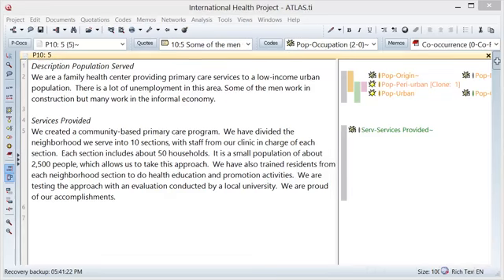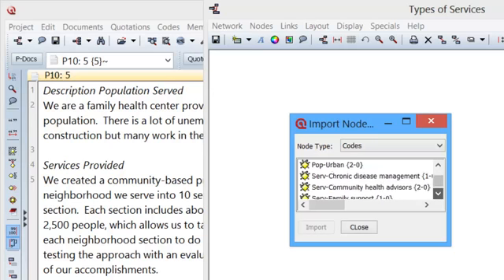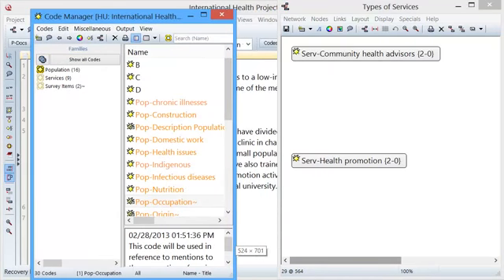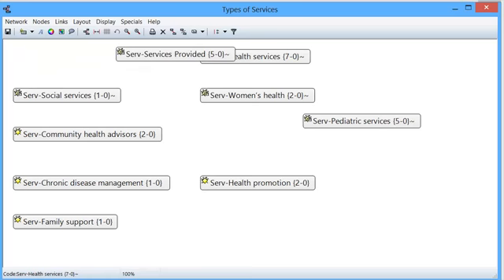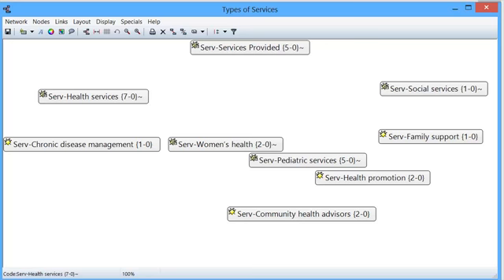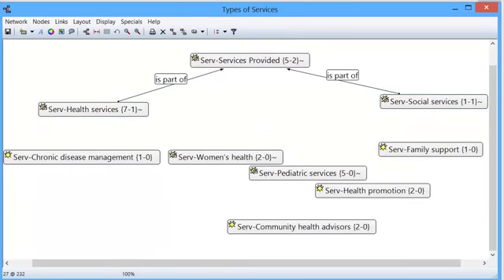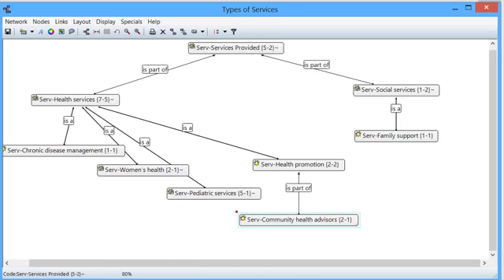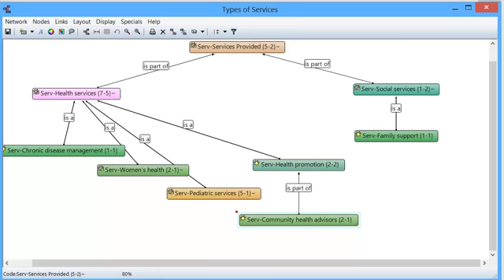Tutorial 15 Strong Link Relations Code to Code Networks YouTube1